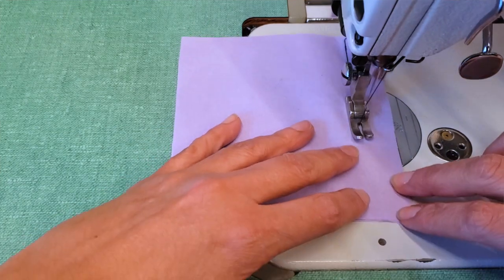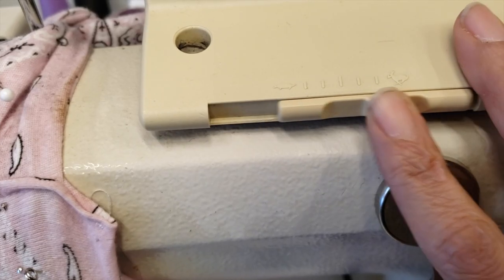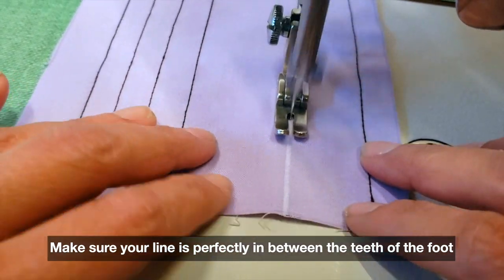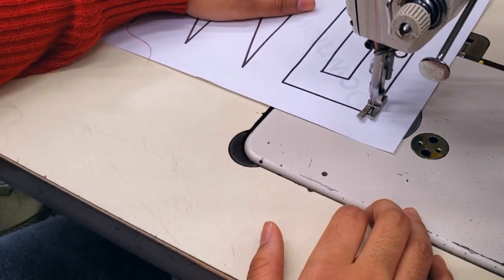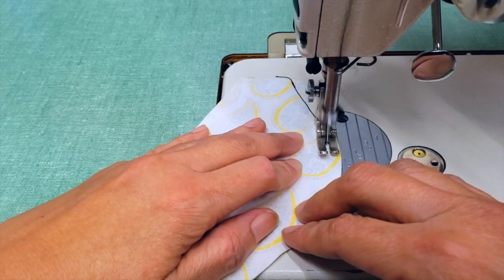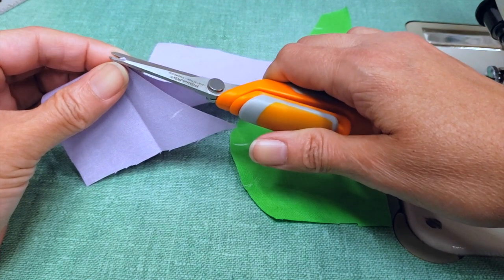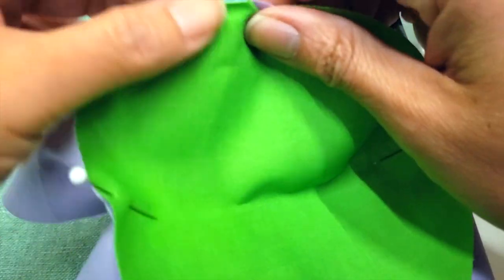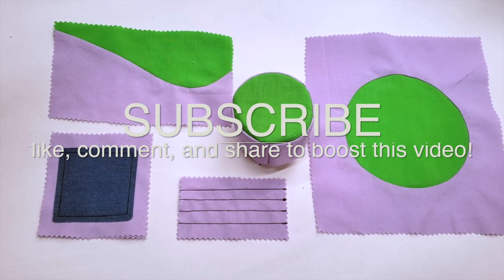How to sew curved lines and straight lines! (FREE PRACTICE SHEETS INCLUDED!)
Hello folks! In today's video, we talk about sewing lines, including straight lines and curved lines. I hope you find this video helpful.

Timestamps:
-Straight lines vs. non-straight lines 0:24
-Straight stitches 01:15
-Machines sew straight 01:58
-Use your seam guide 02:13
-Mark your sewing line 02:41
-Sewing 90º angles 03:35
-Practice makes perfect 04:12
-Sewing curves 04:51
-Sewing two of the same curve 06:03
-Sewing a curve and a flat 06:38
-Sewing opposite curves 07:23
-Sewing opposite: CIRCLE 08:32